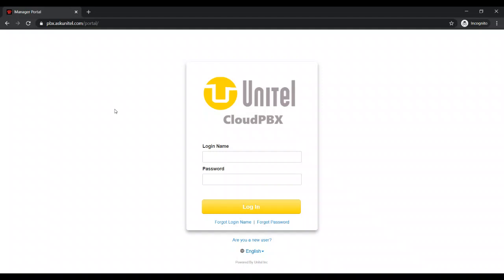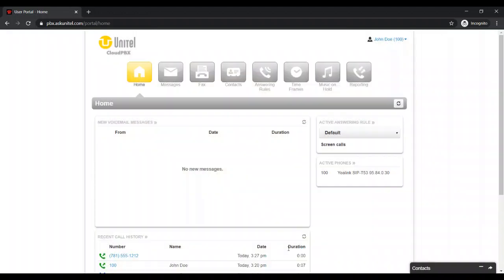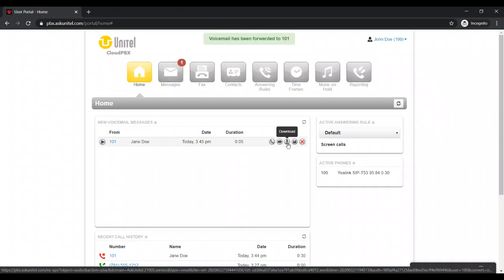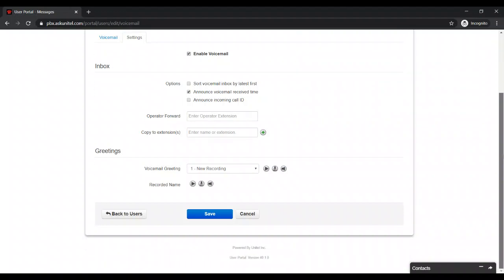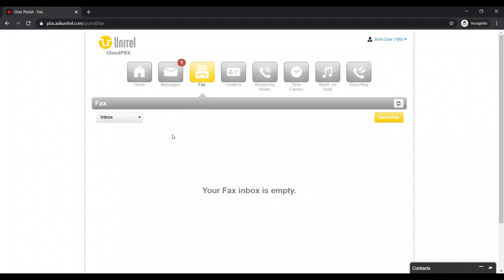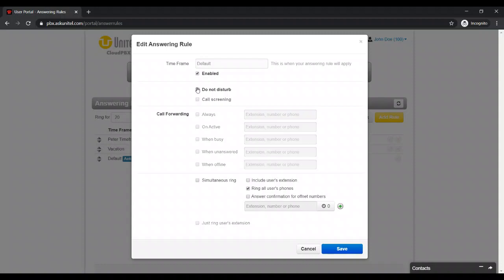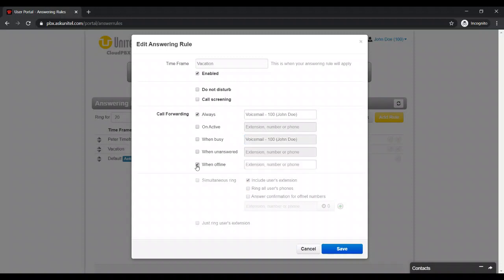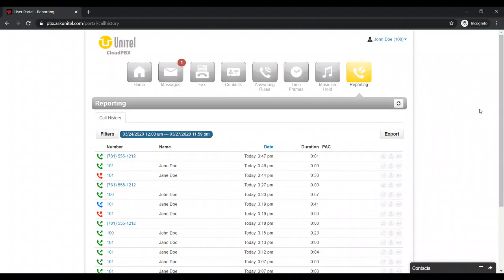SkyPBX UC Training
UC Client for SkyPBX Users